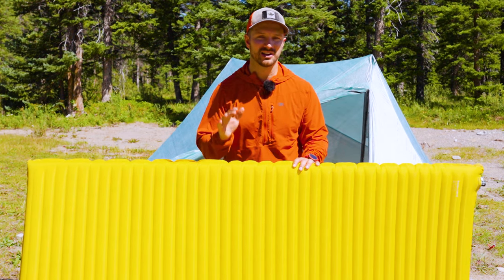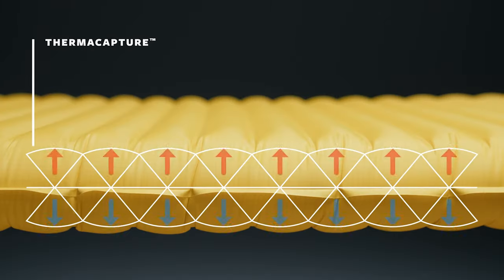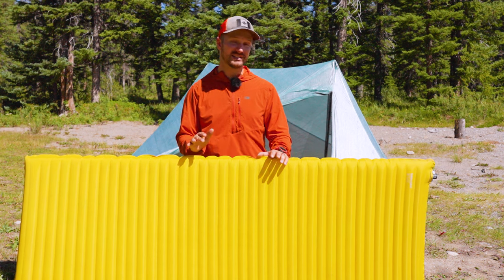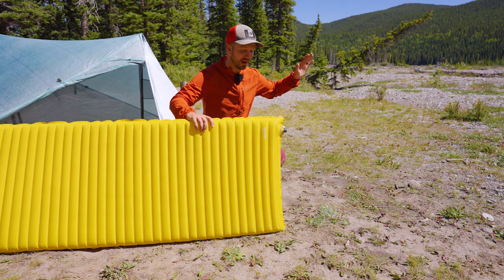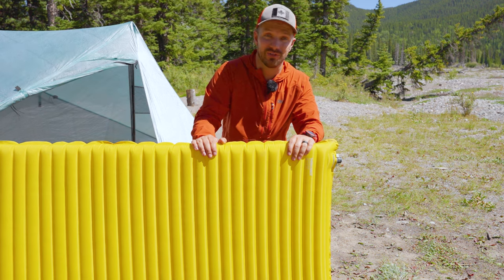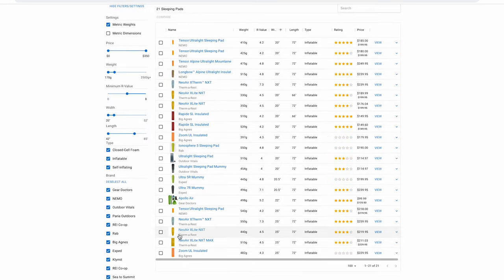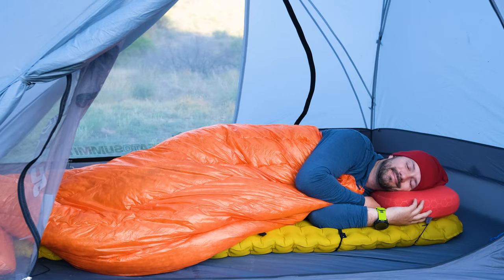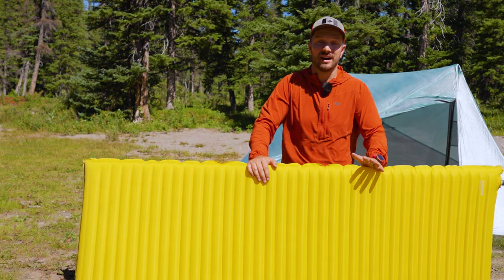NEW MOST POPULAR SLEEPING PAD? Thermarest Xlite NXT Review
CHECK IT OUT HERE ➡️